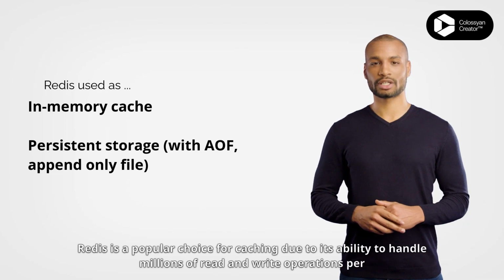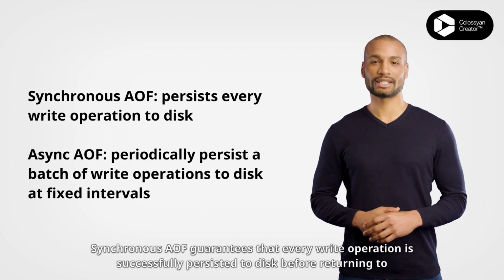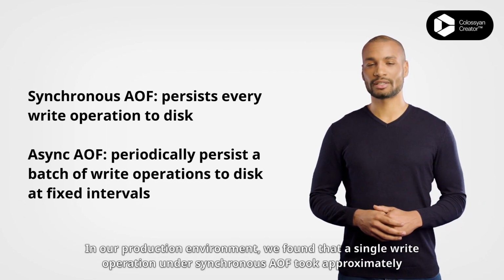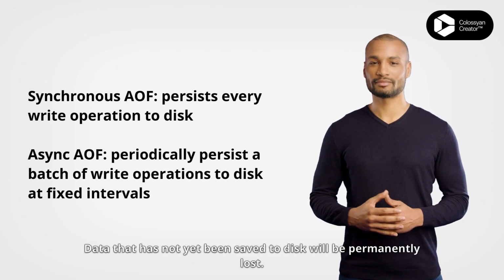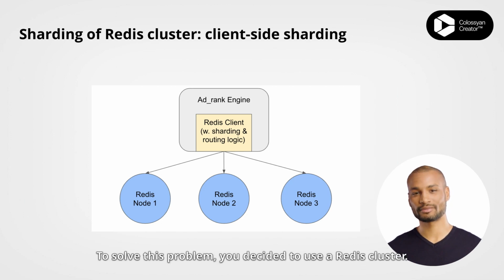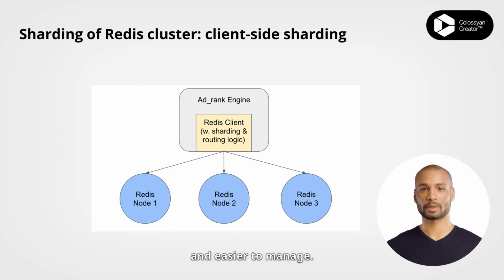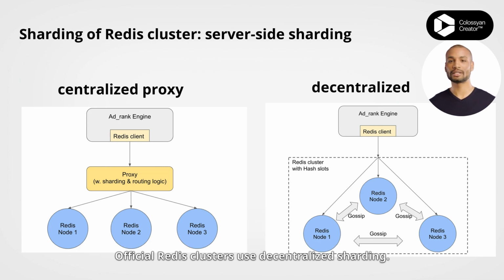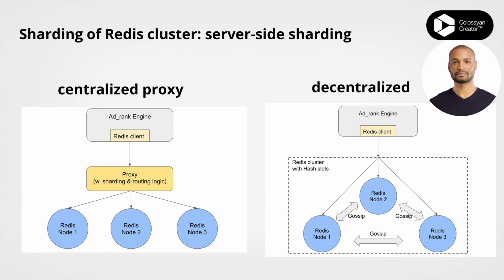Redis and Redis cluster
In this video, we review the basics of single Redis instance, and Redis cluster. We will also walk through the concepts of client-side sharding and server-side sharding.